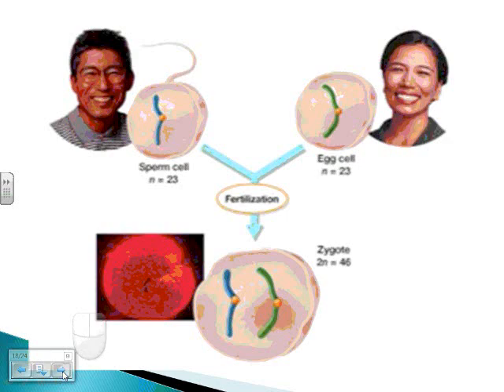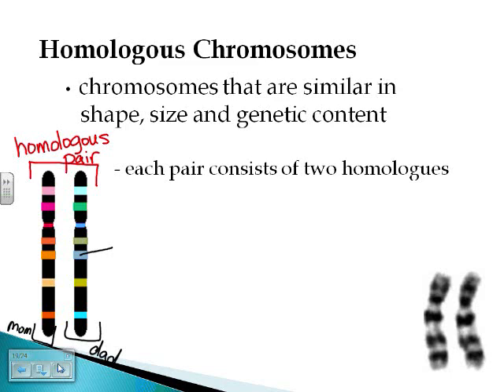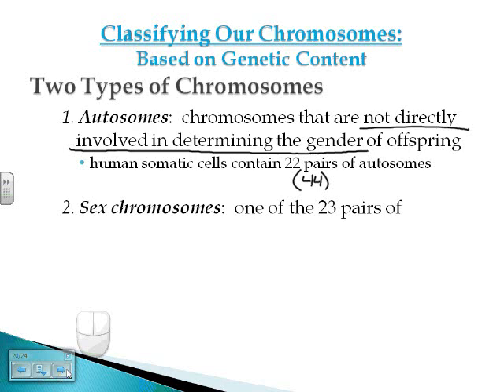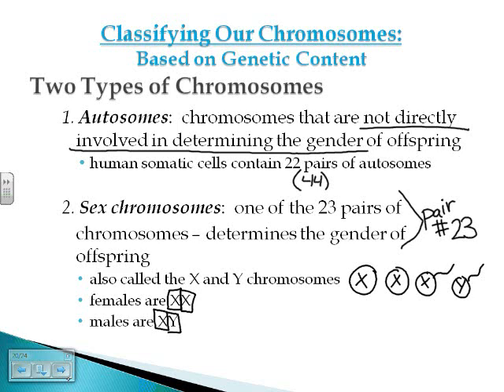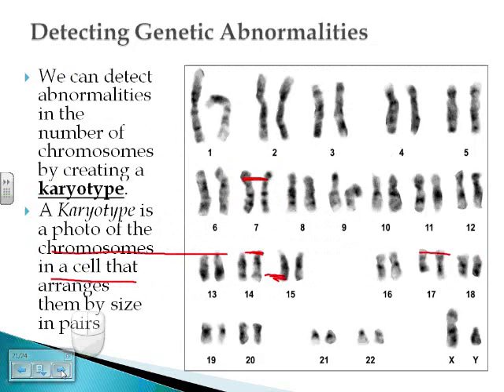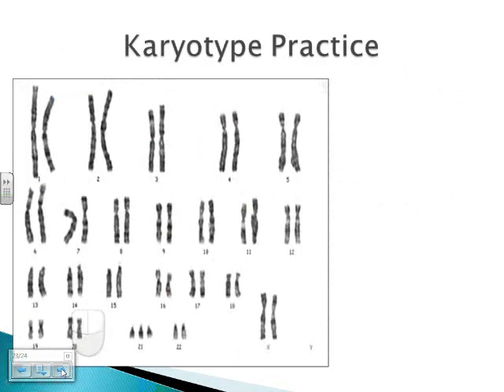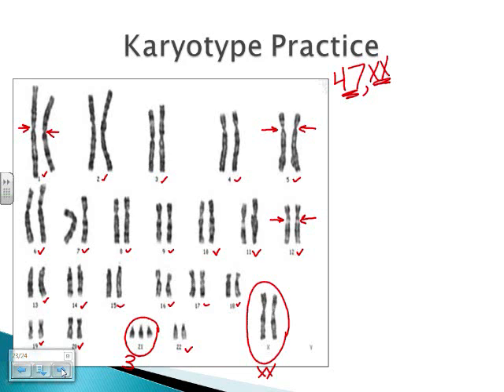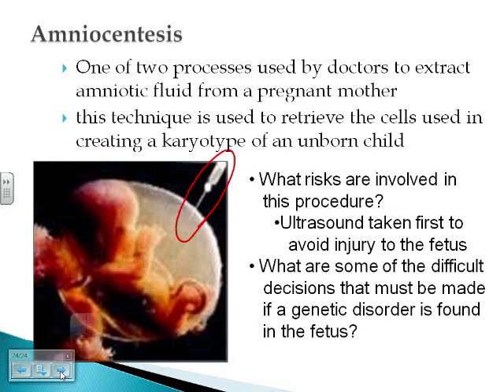Genes & Chromosomes Part 3